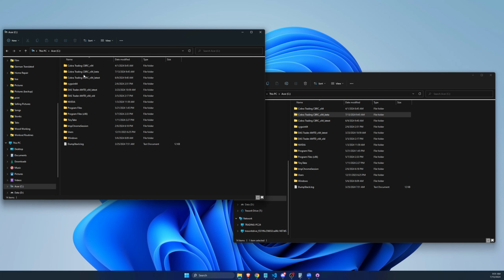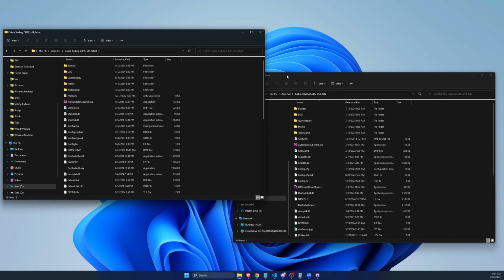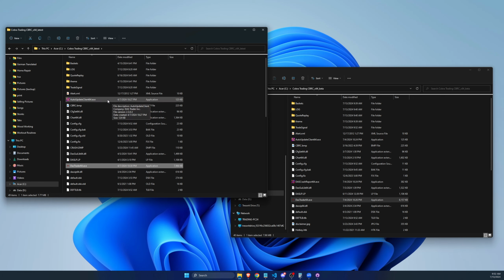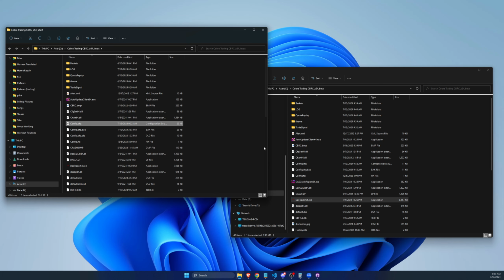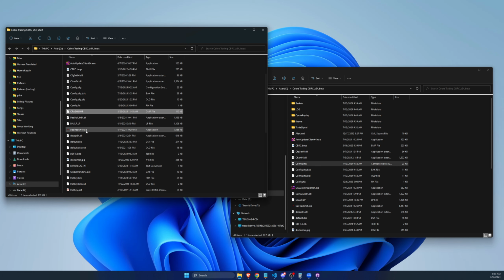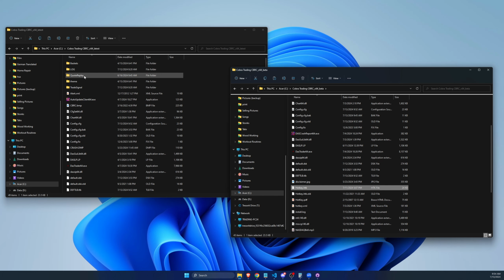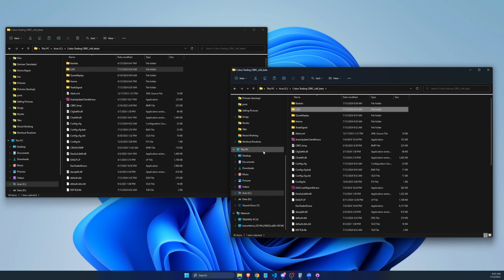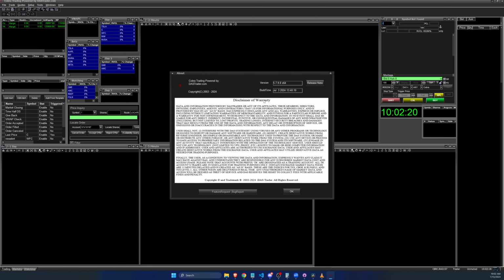DAS Trader Upgrading Versions Seamlessly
In this video I step through the process of upgrading DAS Trader to a new version without losing your configurations. You need to copy "Config.cfg", "default.dsk", "Hotkey.htk" files as well as the QuoteReplay folder, if you use Replay, from your existing version folder into the new folder.

Broker: Cobra
Trading Platform: DAS Trader Pro
Discord Server: SMB Capital